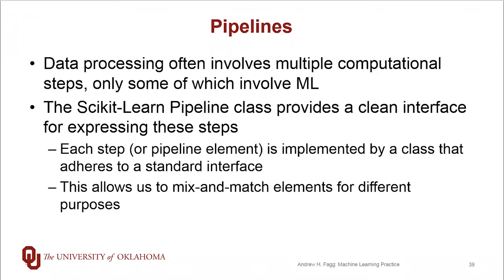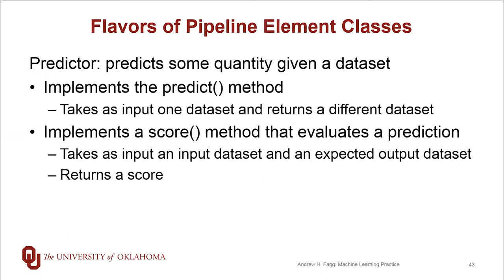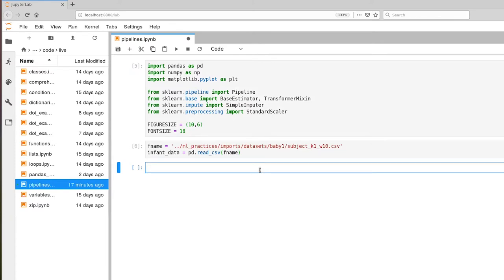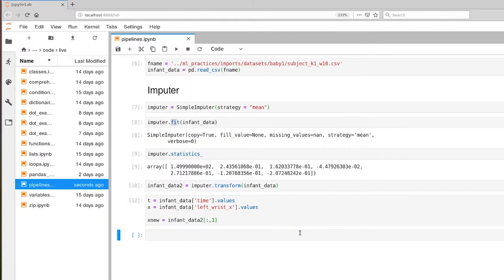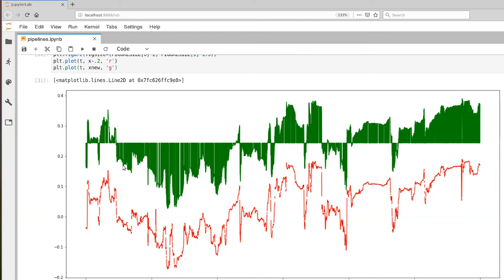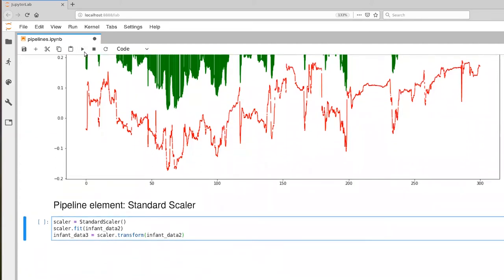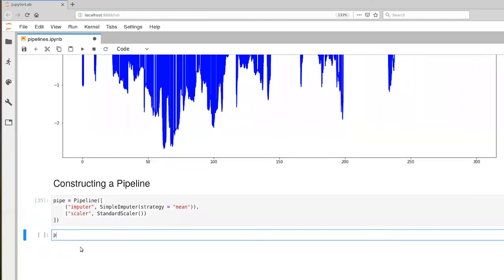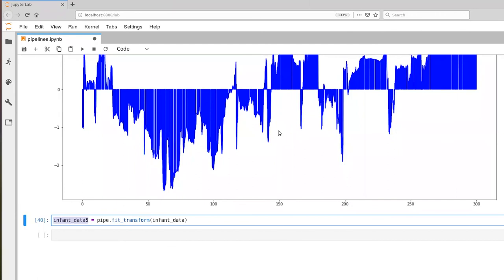Implementing Data Processing Pipelines